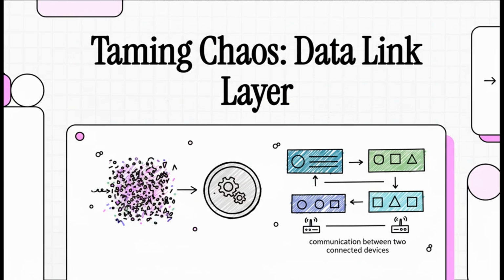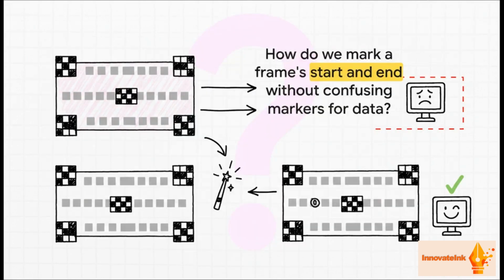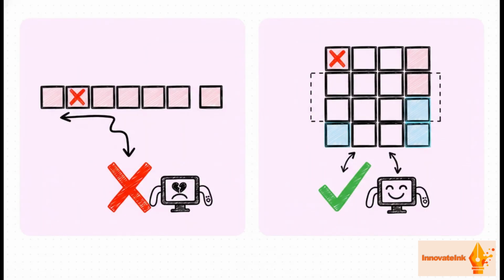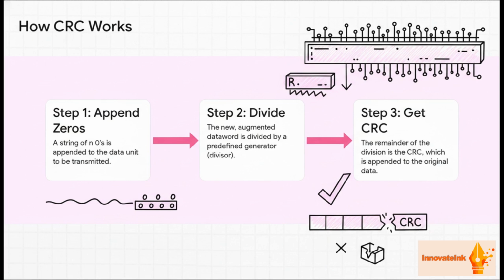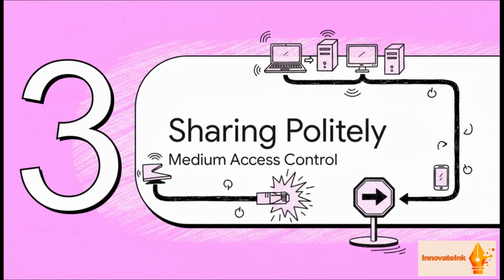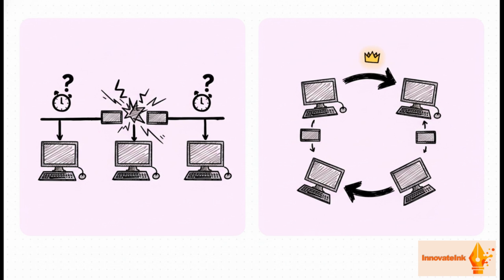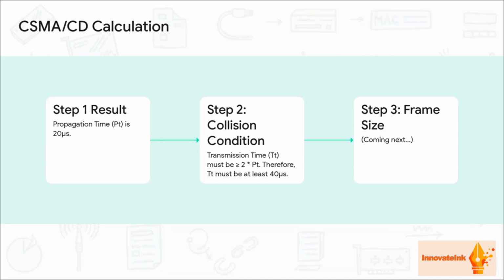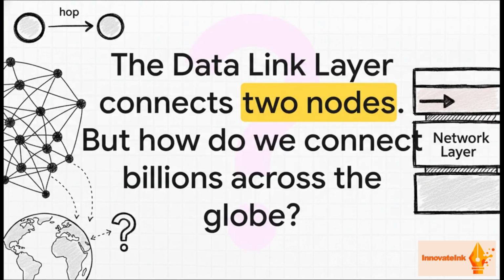Error Detection (CRC) & CSMA/CD Efficiency | Data Link Layer | Networks Module 2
How does data move reliably between two directly connected nodes? Module 2 dives into the Data Link Layer (DLL). We cover the math behind Error Detection and how Ethernet handles collisions.

Lecture Highlights:
Framing: Bit Stuffing logic (01111110).
Error Control: CRC (Cyclic Redundancy Check) & Hamming Distance math.
MAC Protocols:ALOHA (Pure vs. Slotted efficiency).
CSMA/CD: Collision Detection logic ($T_t \ge 2 \times P_t$).
Numerical Solved: Finding the Minimum Frame Size for a 10Mbps network.